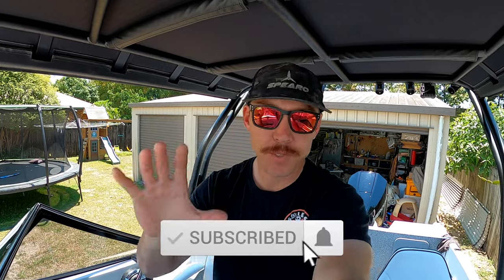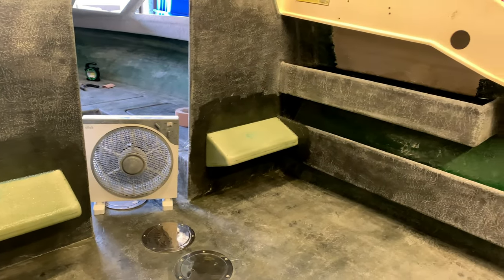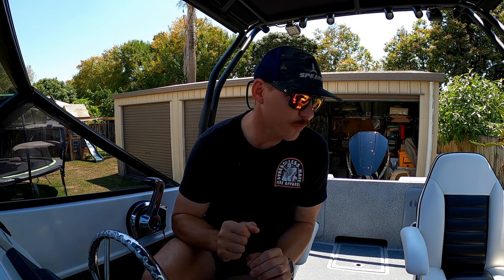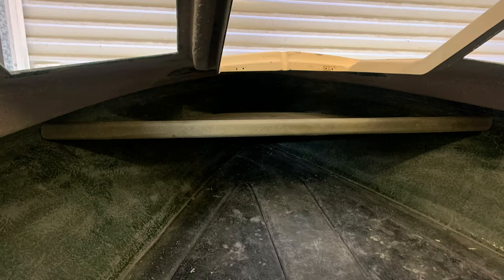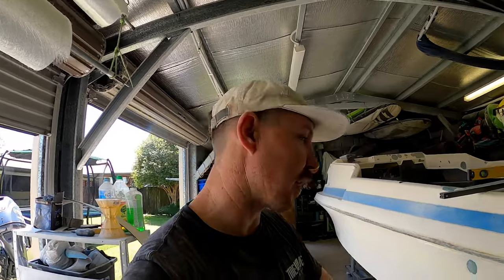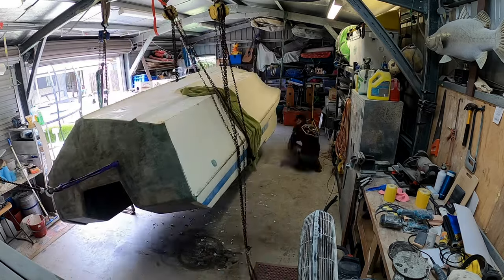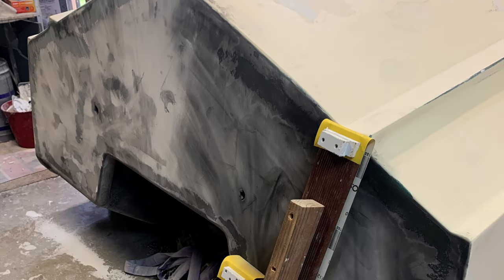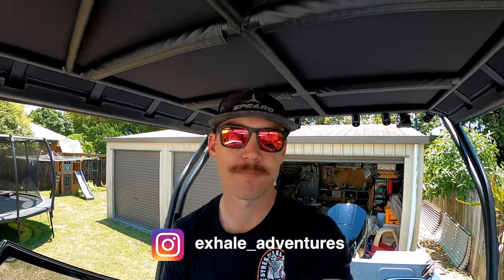Haines Hunter 565c Rebuild | Part 2 of 4 | How to Flip a boat | Side Pockets | Flow&Gelcoat Prep!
Welcome back for the next instalment of the Haines Hunter 565c Rebuild. In this Episode we kick of with the completion of the top and bottom side pockets. Reinforcing the front hatch, top of the cabin along with a heap of sanding in preparation for some fresh flowcoat. I had just started work on the bottom of the hull when I decided to spin/flip the boat using the roof of my shed!

Part 2
Chapters
00:00 Intro
01:23 Part 1 Recap
01:52 Side pockets go in
03:00 Tip on getting smooth glass
04:00 Re-inforce Cabin and Hatch
05:20 Filling Holes
06:25 200hp Mercury Turns up
06:40 Issues with Transom resolved
08:34 Repairing cracks in Strakes
09:13 Flipping Boat in shed
10:08 Prepping Hull for Gelcoat
11:27 Prepping Transom for gelcoat
12:33 Ventilation scrubber box